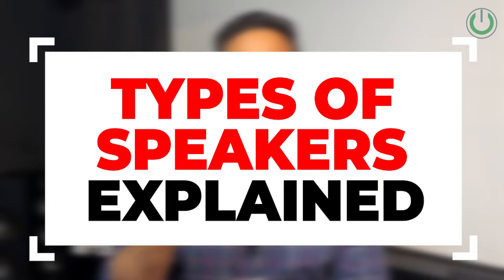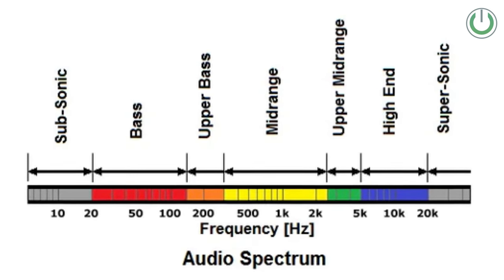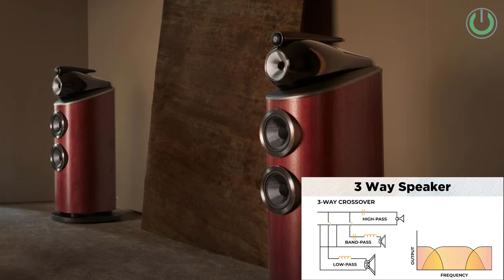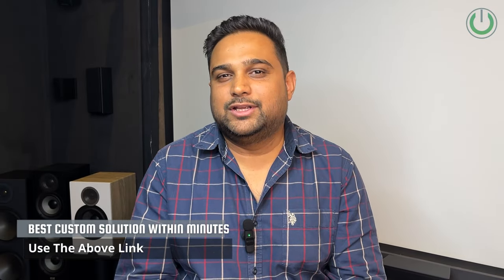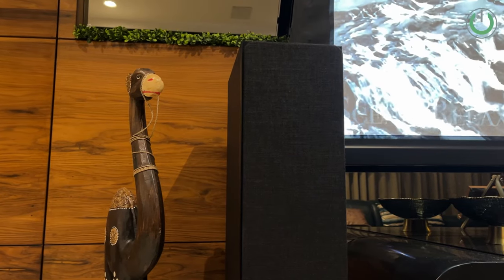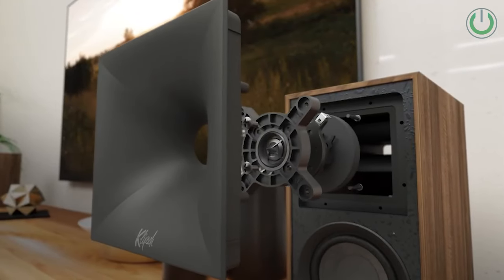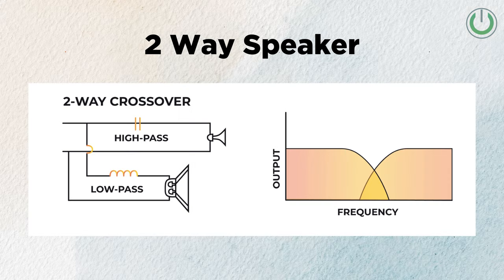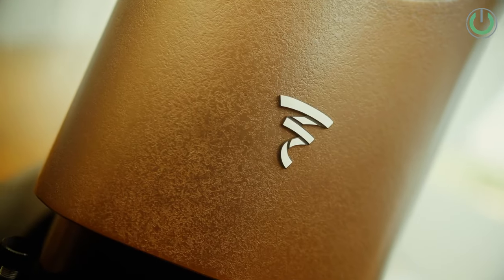Best Speakers for Home Theater | For Music & Movies | What is 2 way vs 2.5 way vs 3 way Speaker?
Speakers are the backbone of any home cinema system, but with so many types available, how do you choose the right one? Join us in this informative video as we break down three common types of speakers – 2-way, 2.5-way and 3-way speakers – and help you understand which one is best suited for your home theater setup.

Frequency Response Demystified: We kick off by explaining the concept of frequency response, helping you understand how different speakers handle different frequency ranges to deliver the best sound experience.

Exploring 2-Way, 2.5-Way, and 3-Way Speakers: Dive deep into the world of speakers as we explore the key differences between 2-way, 2.5-way and 3-way speakers, including their frequency range handling, sound clarity, speaker size, performance in movies and music and price-performance ratio.

Key Differences: Discover the unique characteristics of each speaker type and how they impact your overall audio experience. From the crisp highs of 2-way speakers to the detailed midrange of 3-way speakers, we'll help you find the perfect match for your home theater needs.

Whether you're a movie enthusiast or a music lover, choosing the right speakers is essential for creating a truly immersive audio experience. Let us guide you through the process and help you build the home cinema system of your dreams!

Ready to take your home entertainment to the next level?

00:00 - Intro
01:00 - Frequency Response
01:55 - 3 Ways of Speakers
02:58 - Frequency Range Handling
03:57 - Sound Clarity & Details
04:40 - Speaker Size & Complexity
05:21 - Performance in Movies & Music
06:09 - Price & Performance
07:17 - Outro